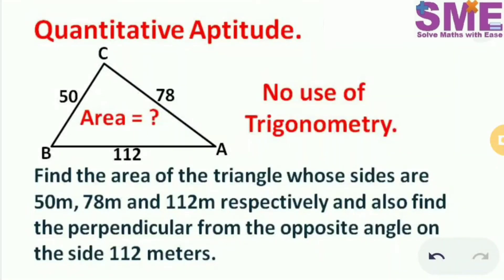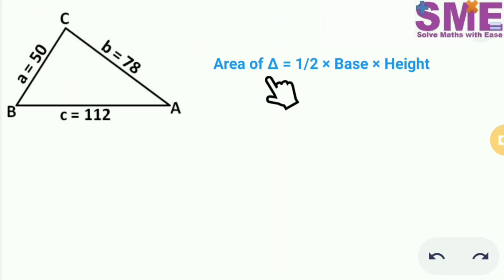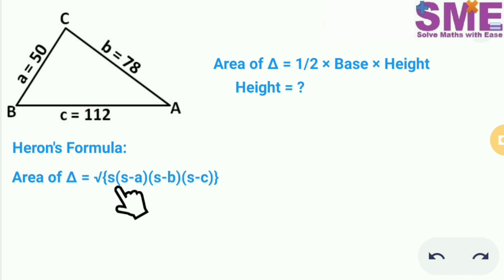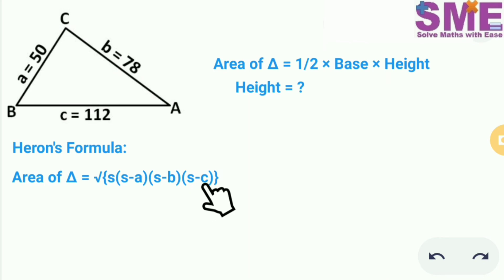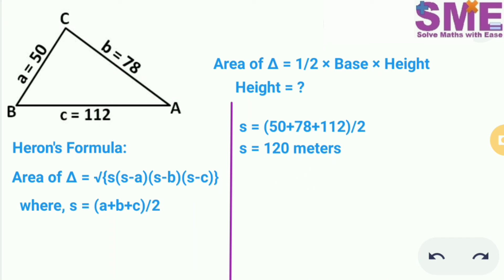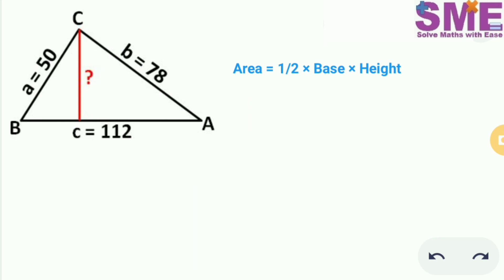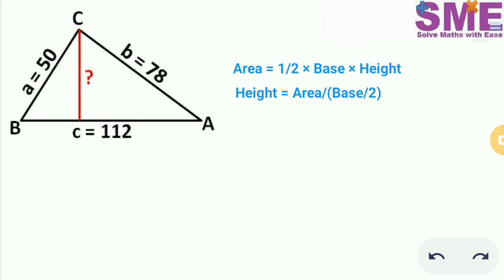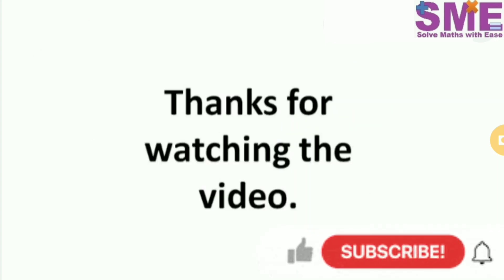Find the Area of the Triangle | Maths | Quantitative Aptitude and Reasoning | Heron's Formula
math olympics
olympiad exam
math olympiada
India Math Olympiad
olympics math
olympics mathematics
Number Theory
The Map of Mathematics
mathcounts
math at work
exponential equation
cubic equation
Olympiad Mathematics
Rational Equations
Rational Equation
Radical Equation
Radical Equations
Competitive exams